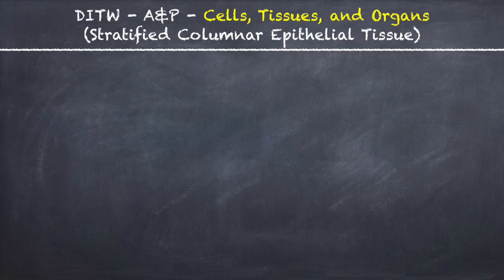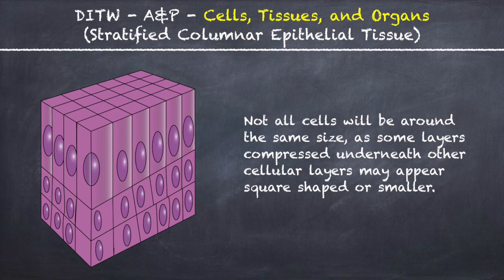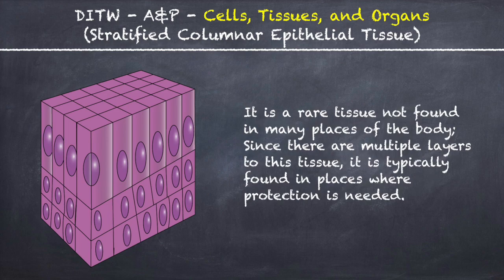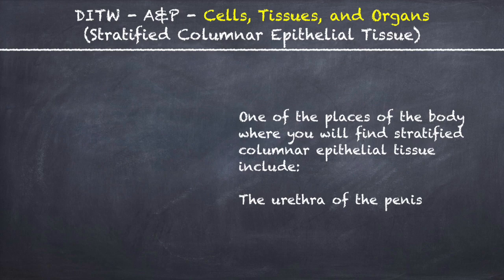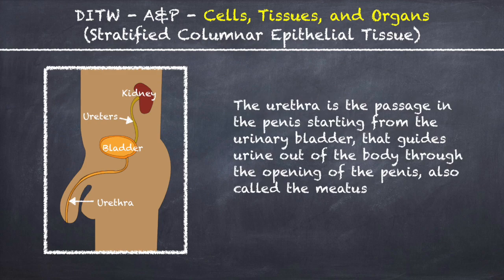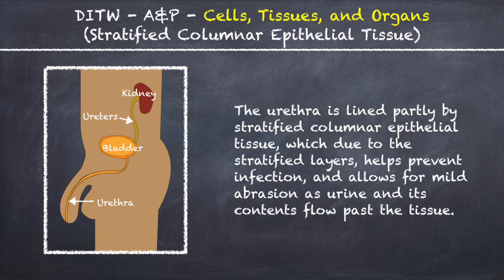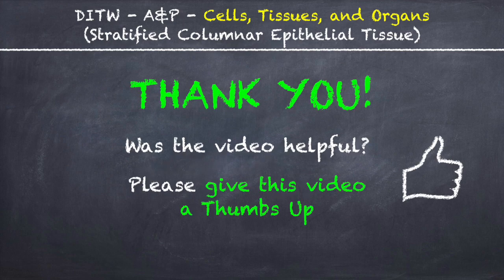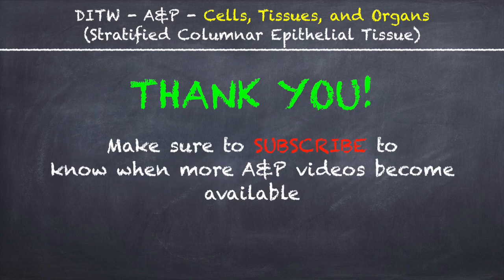DITW - Stratified Columnar Epithelial Tissue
Learn more about Stratified Columnar Epithelial Tissue.

BTC: bc1qplxj6myl9wcwj35re7334vw8hkzd7gas57zjx6

ETH: 0x0318149e460f7e740138eEE59a77EF3eE3bDA803

DOGE: DTtrFeKacUkcx5oRw7qAiQpja7YrBKzvx3